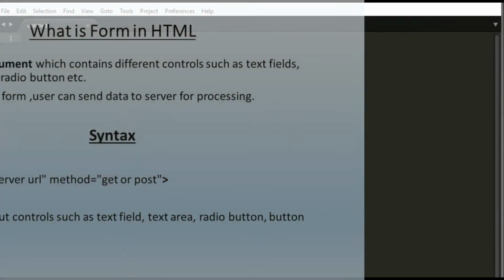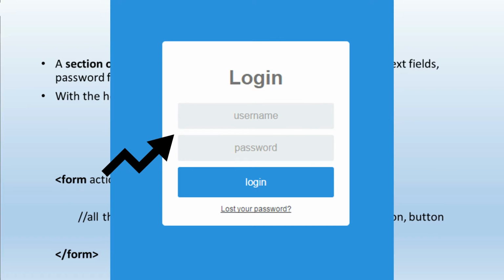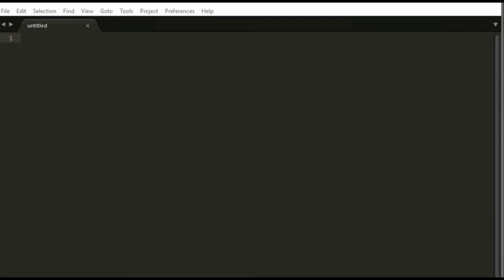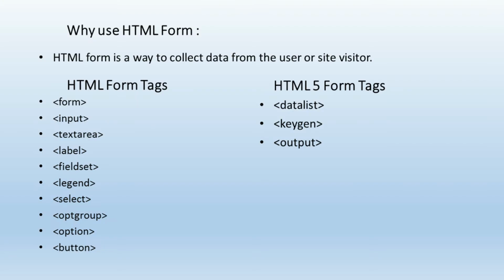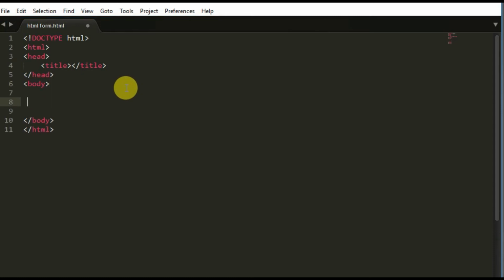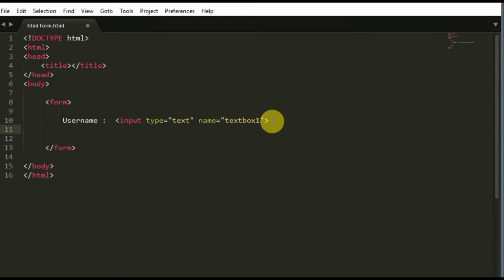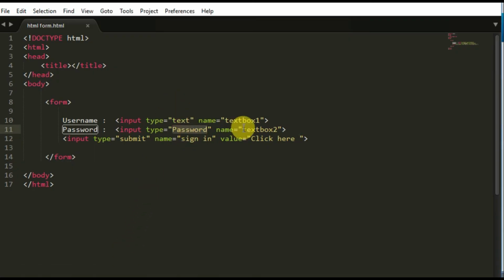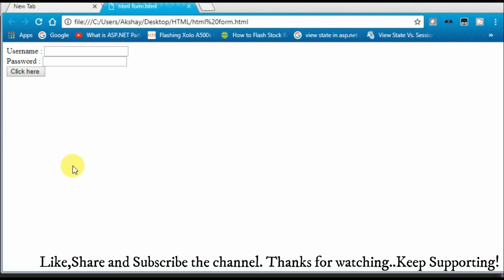HTML Form Explanation! How to use Forms in HTML.Part-01 Steps to create form in html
Hi Guys... In this tutorial we will be learning more about HTML Forms.
We will learn about different forms
Q&A :
What is HTML Form?
Why we should use HTML Form?

These are the questions we will be learning today.
we Will Discuss more about input tag ,form tag and attributes of form tags like action and method where we will use post or get functions

HTML Form tags in this tutorial:

form
input
textarea
label
fieldset
legend
select
optgroup
option
button

HTML 5 Form tags:

datalist
keygen
output

we have discussed about the SYNTAX of Form tag

Keep Coding!!